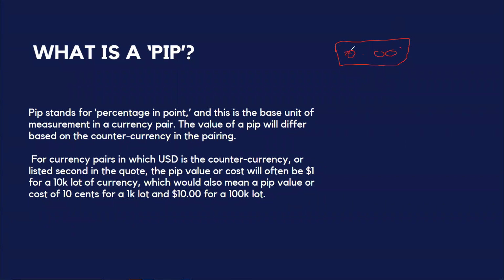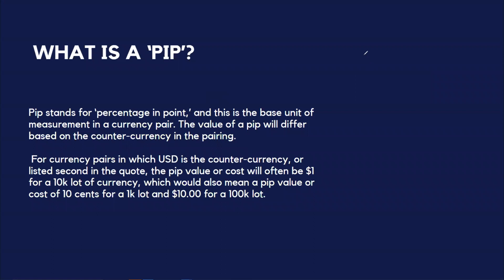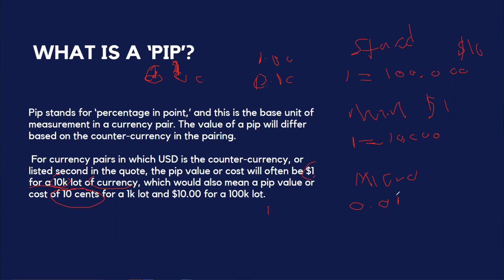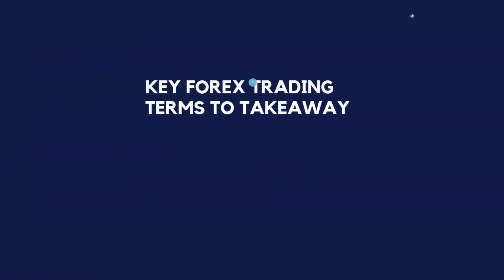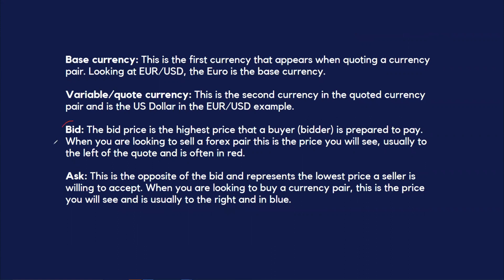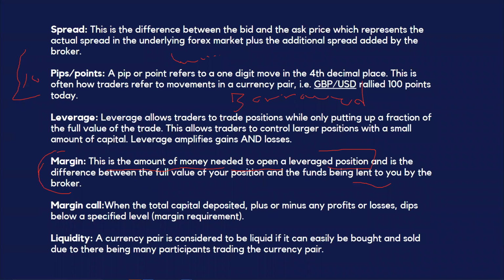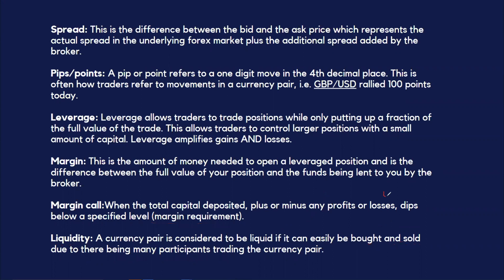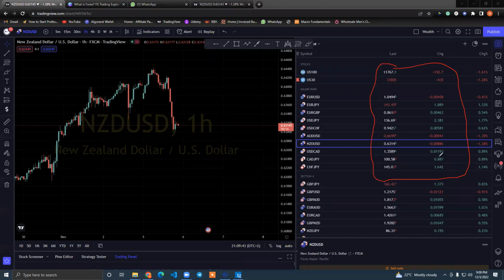Intro To Forex Part 3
What is forex trading? Forex trading is the simultaneous buying and selling of a currency for another with an effort to make a profit.